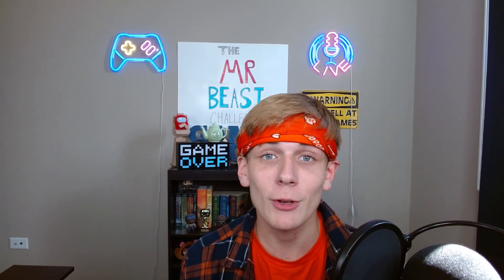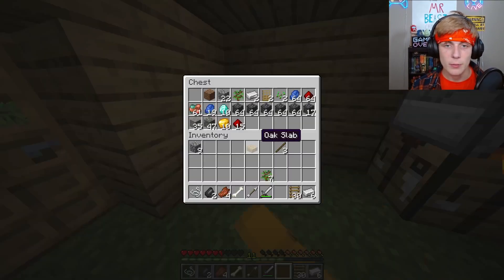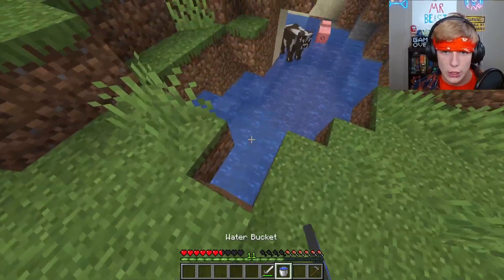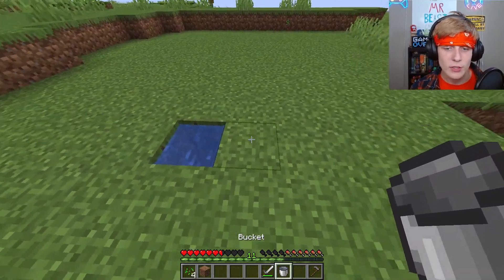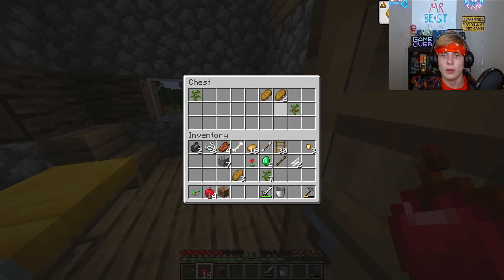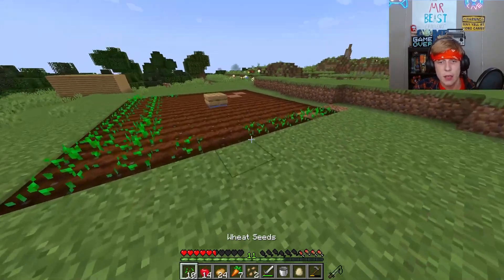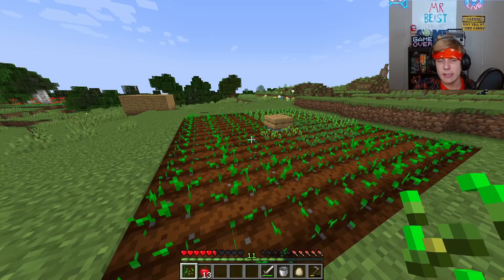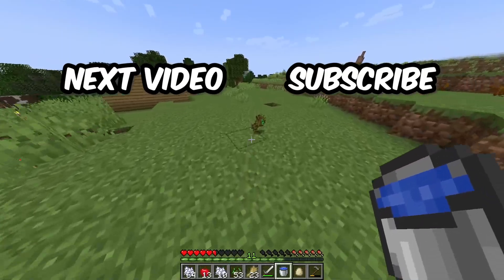The Best Way To Farm In Minecraft! | A Beginner's Guide To Minecraft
This is a guide to show you the BEST way to farm in Minecraft!